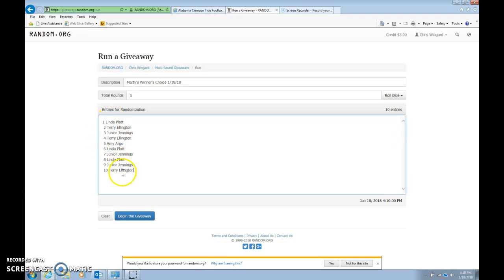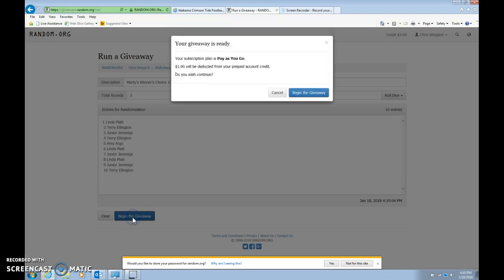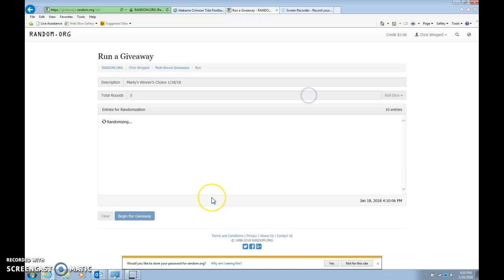Marty's winner's Choice 1/18/18